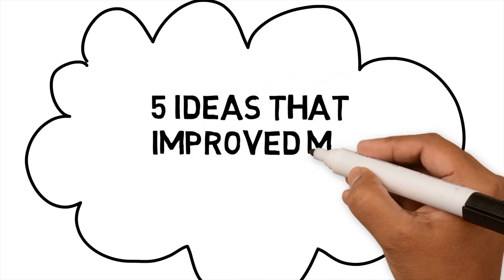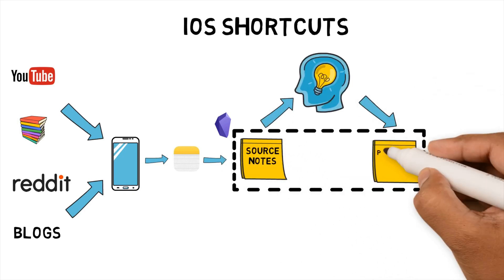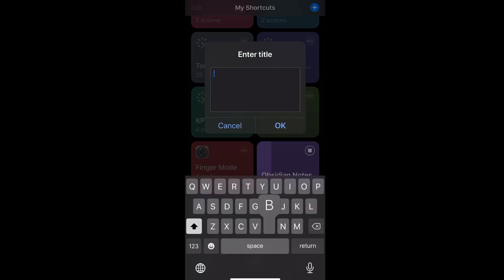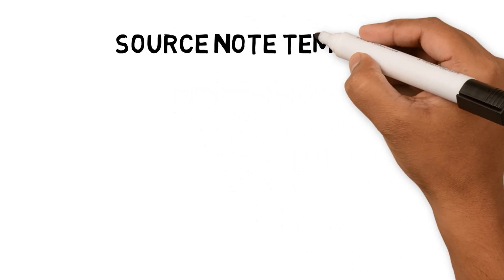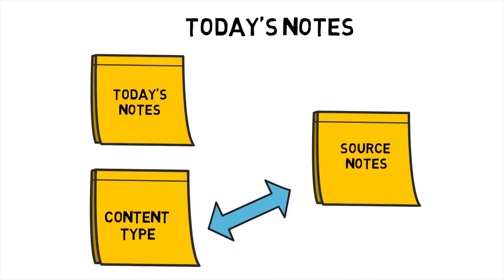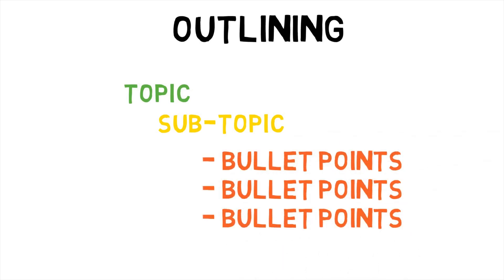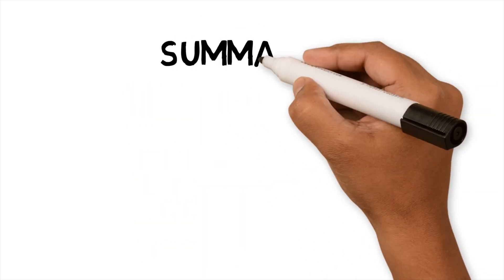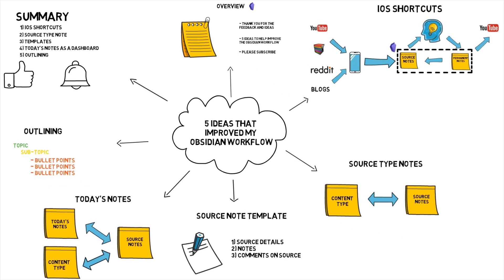Capture obsidian notes quicker: 5 ideas that improved capturing notes in Obsidian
Five ideas I implemented to improve my Obsidian workflow and how I capture notes with iPhone or iPad via Shortcuts

Key ideas in this video are:
1) Use iOS shortcuts to add source notes into Obsidian from your phone.
2) create a type index note to classify your source notes into different content types
3) Use templates to structure your source notes consistently.
4) Use today's notes plugin as a dashboard to ensure you regularly add source notes.
5) Use outlining method and Obsidian functionality to make it easier to capture notes.

If you like how I work, try out my free Obsidian vault

Other Obsidian videos
5 features I use to create Obsidian permanent notes and how I use it to enrich content.

Be part of my community:
My website for weekly blogs -